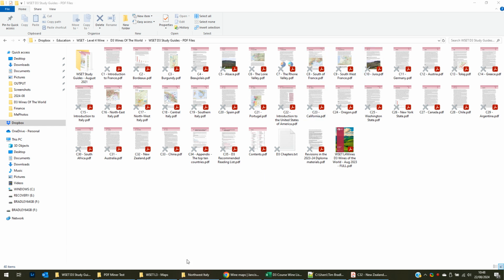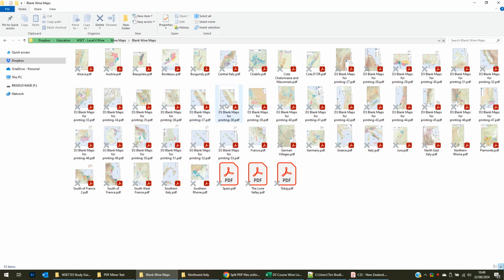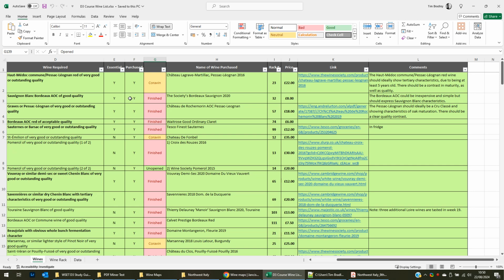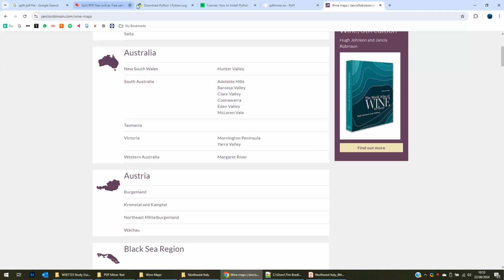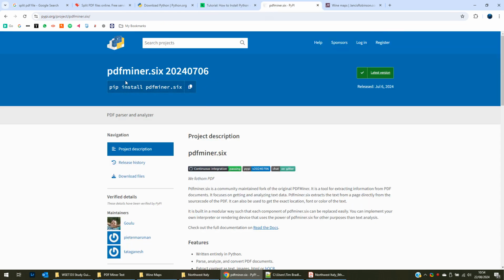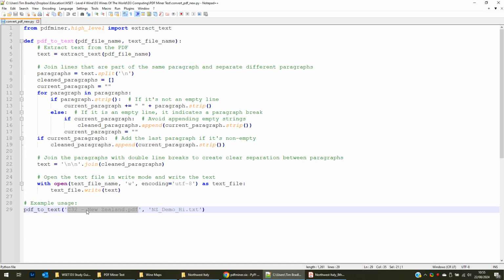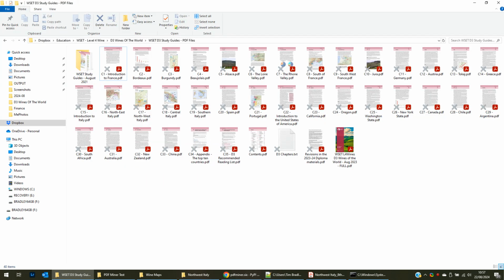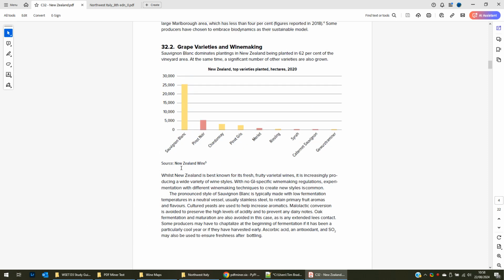WSET Diploma Tips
In this short video I'd like to demonstrate a few tips and tricks I found useful when studying the WSET Diploma.